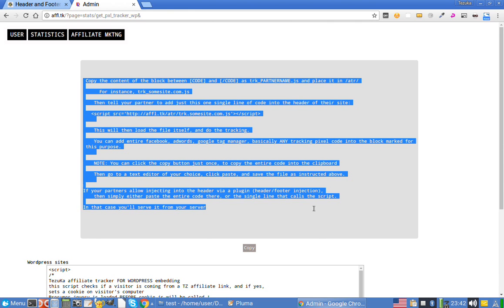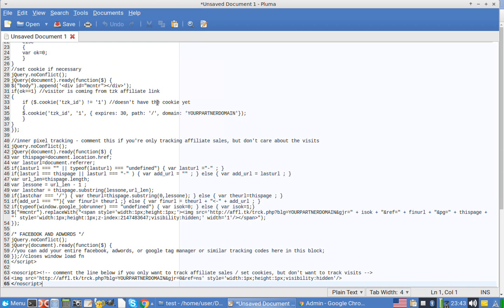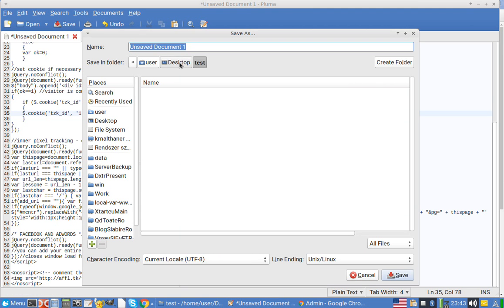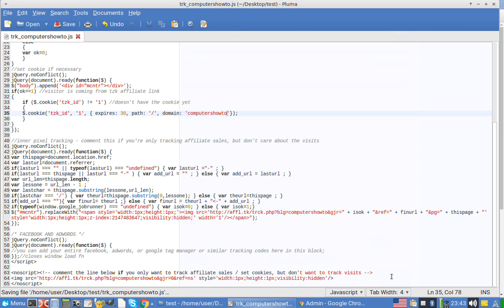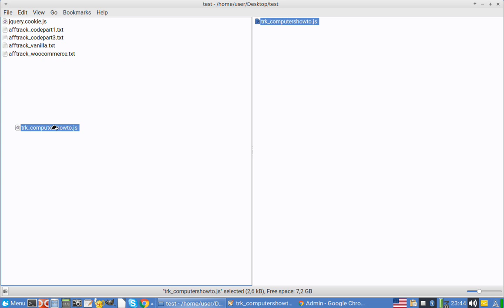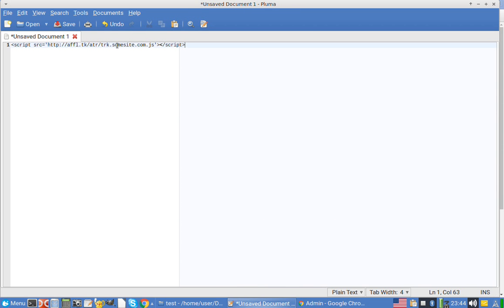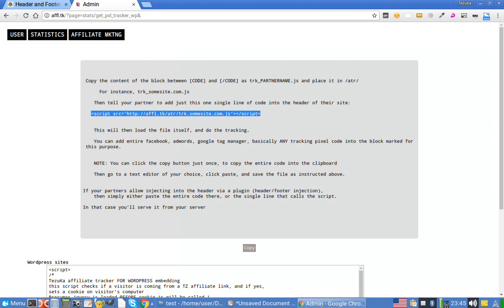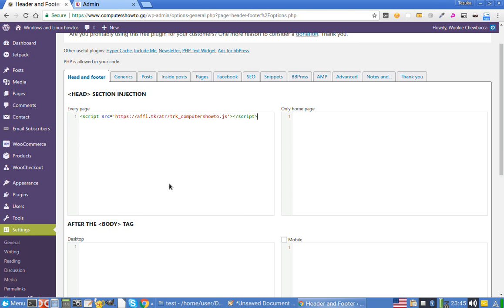Dexter - tracking basics - part 6 - WP howto / Real life example 2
Real-life example of adding the tracking code to your partner's Wordpress site, in case you DO NOT HAVE ACCESS to their admin dashboard or backend.